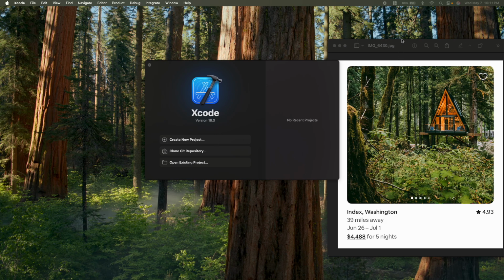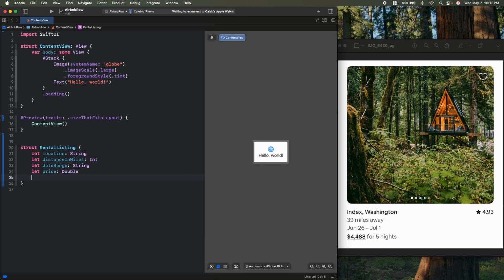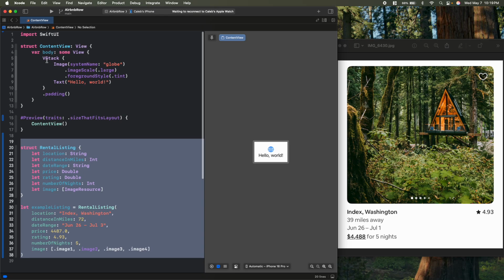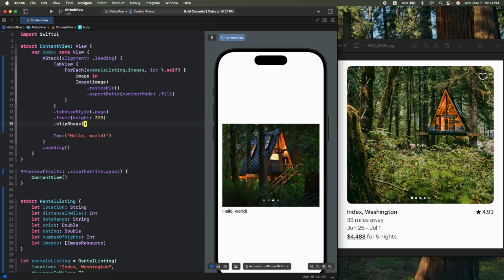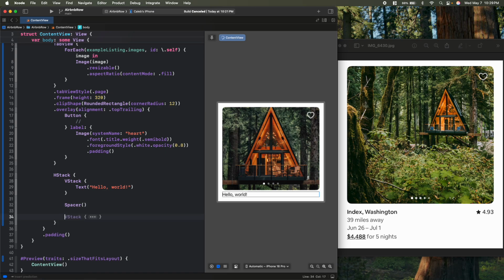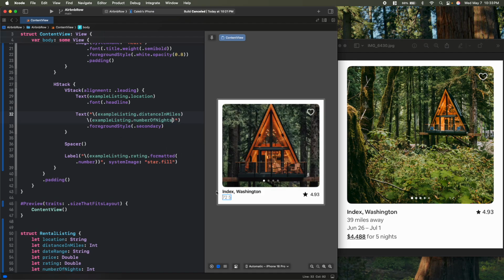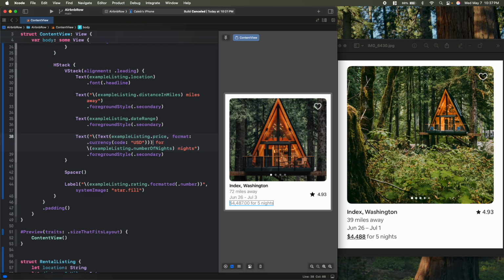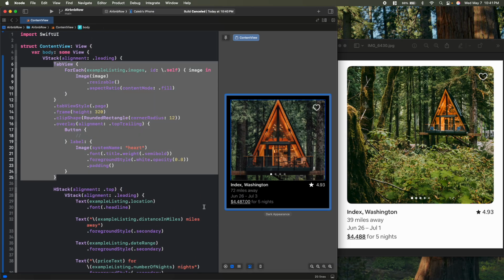SwiftUI Tutorial: Airbnb Row View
Let's rebuild a UI component from Airbnb using SwiftUI's TabView.